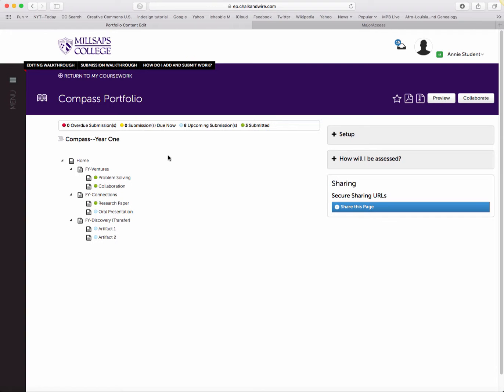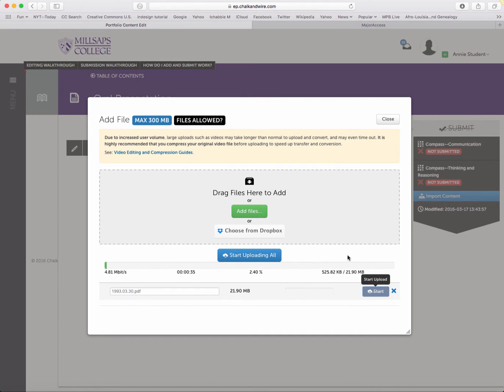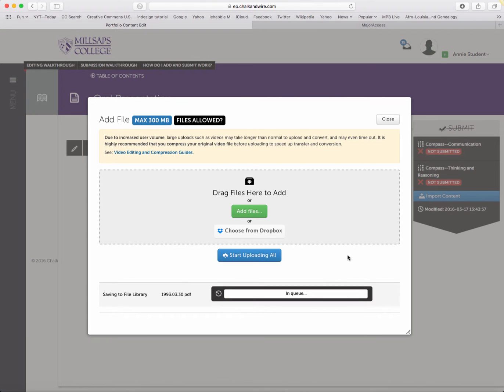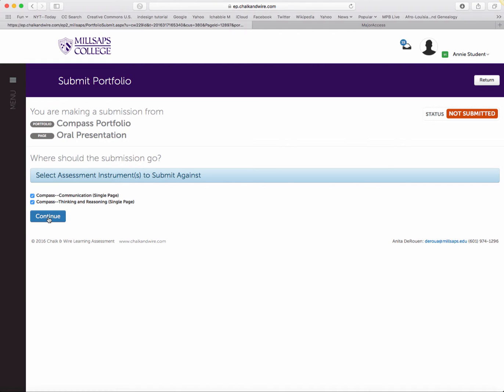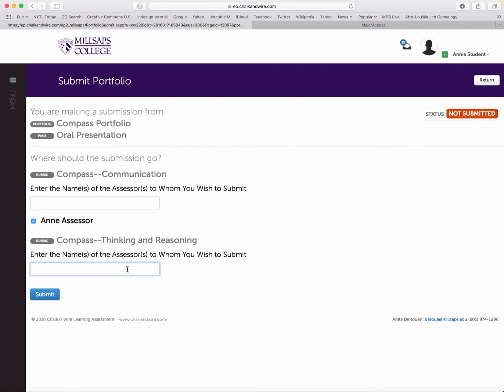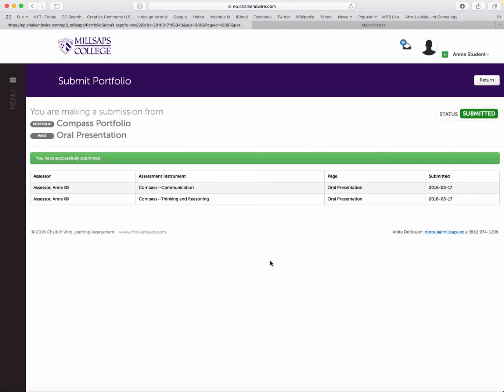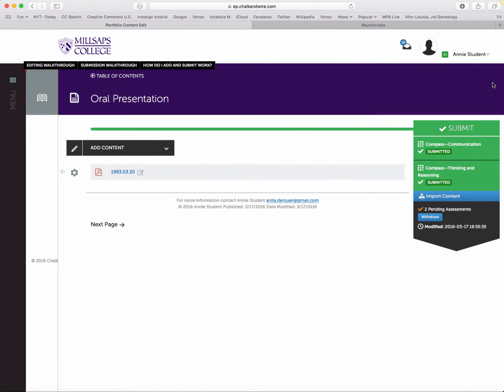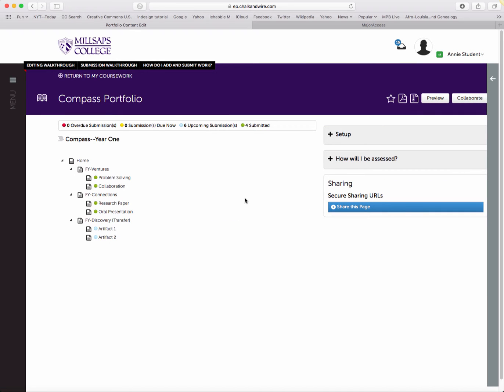Compass Portfolio: Connections Instructions